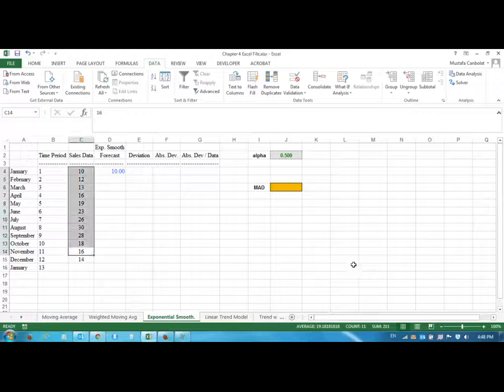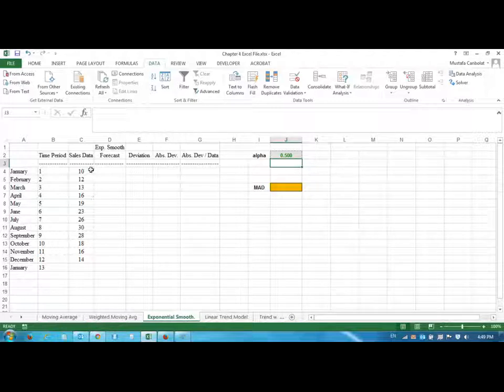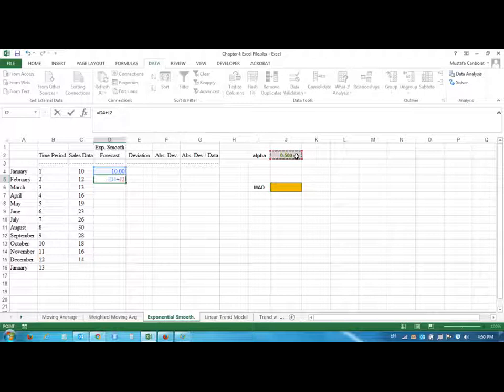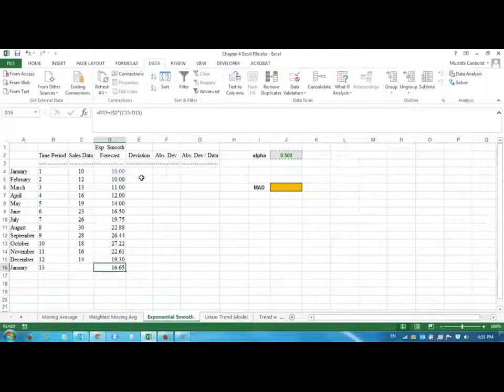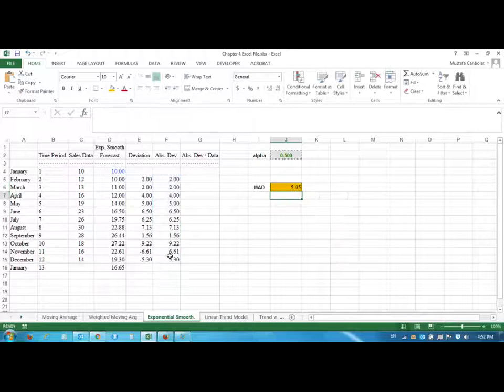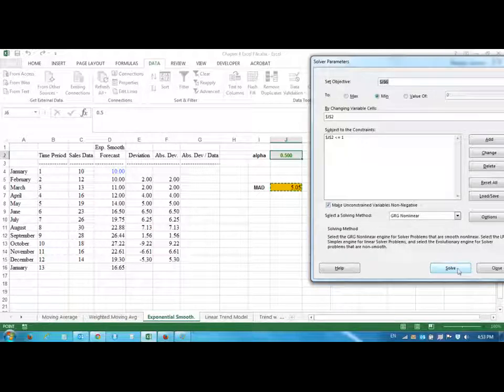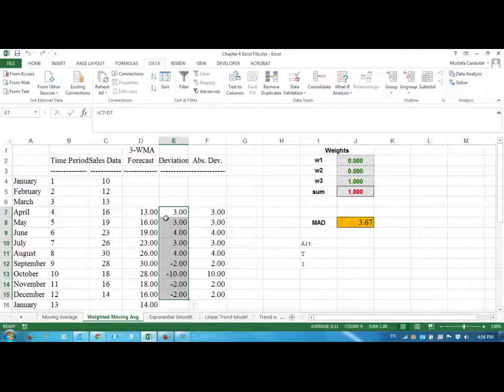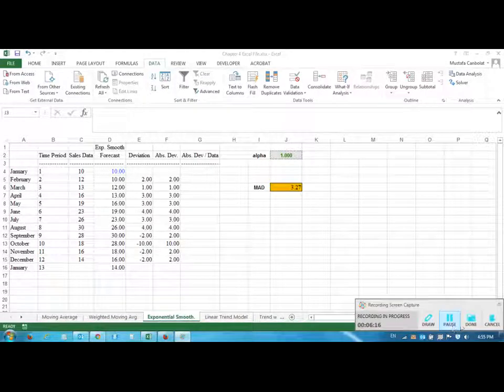Operations Management using Excel: Forecasting Video 3/4 Exponential Smoothing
These videos are created for the students at The College at Brockport, State University of New York. However anyone can benefit from them as they should work for any Operations Management class.